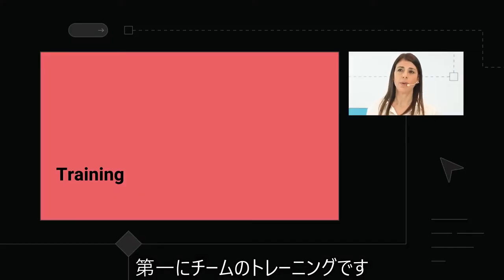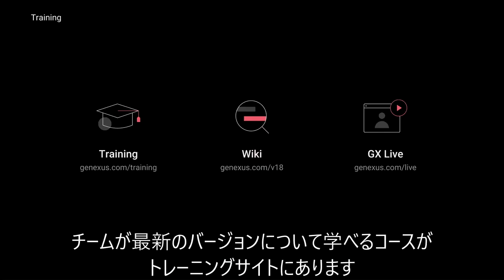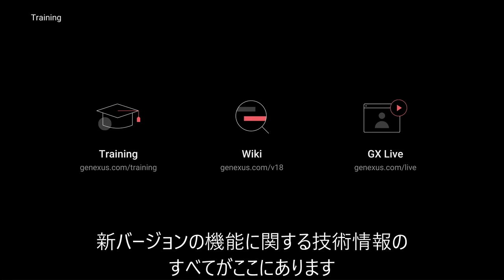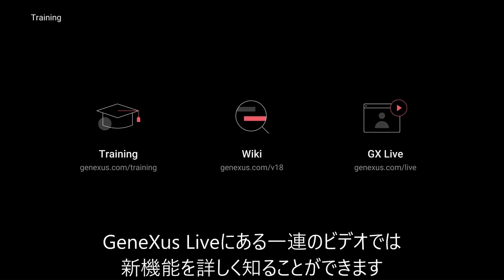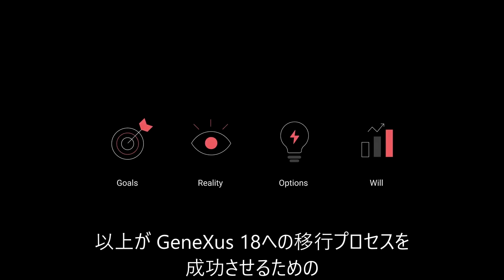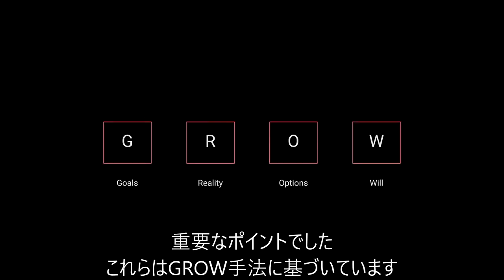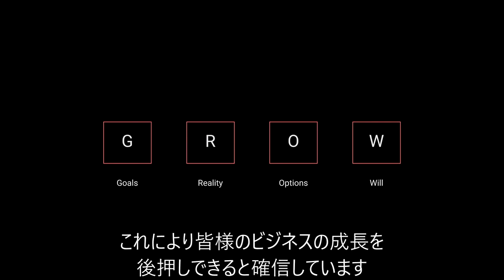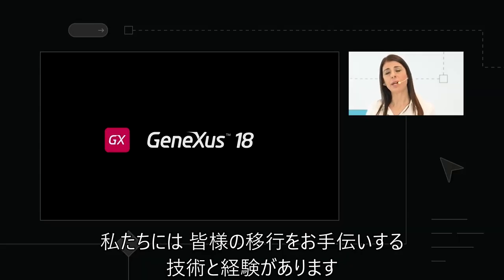【GeneXus 18 Upgrade Course】14/14：GeneXus 18 への移行のポイント